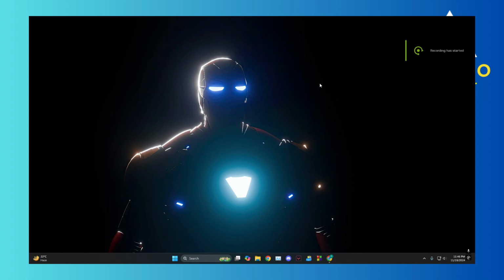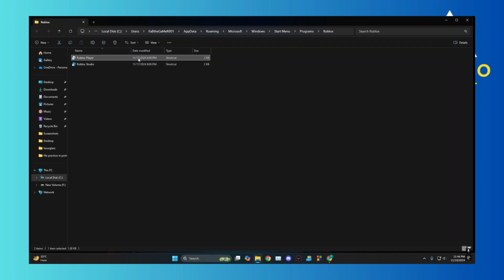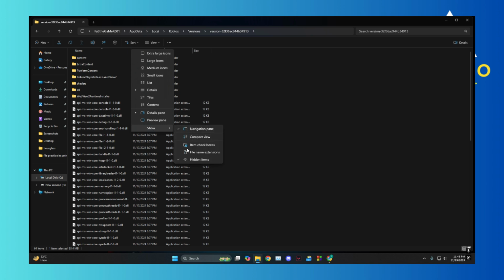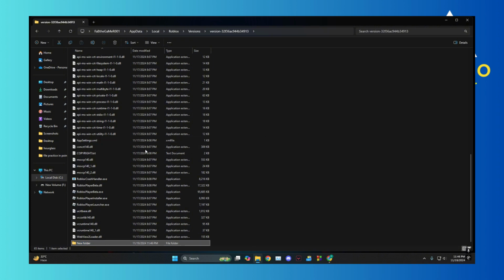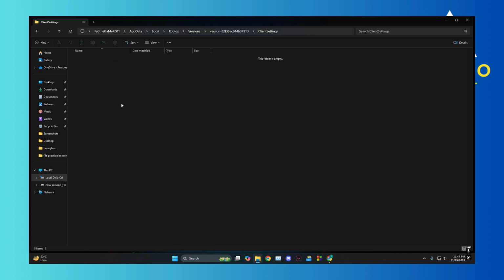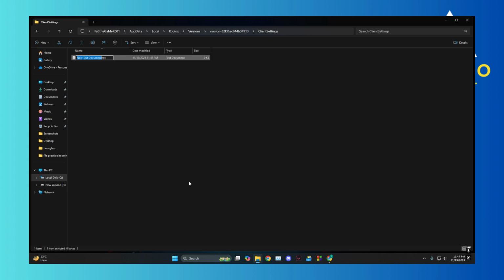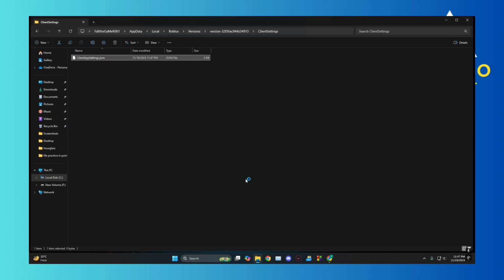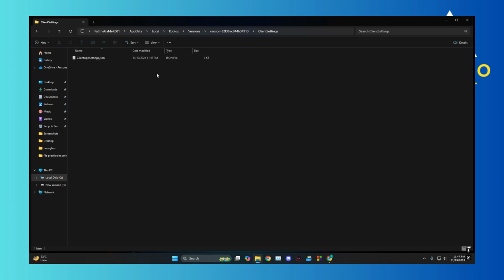How To Remove Textures In Roblox 2024